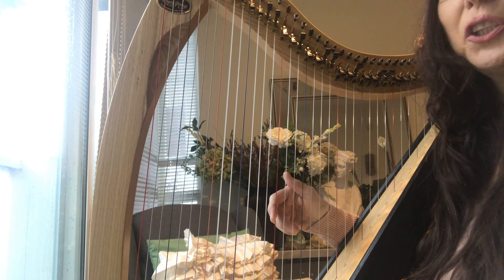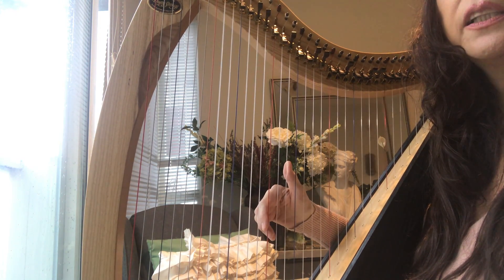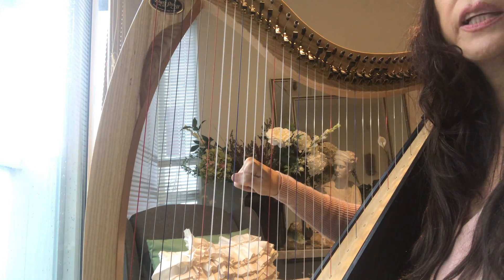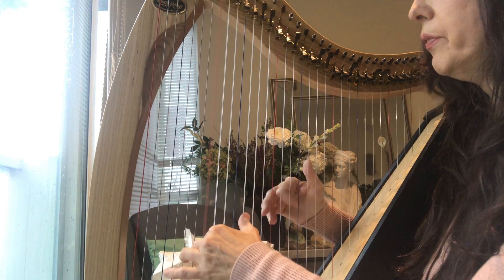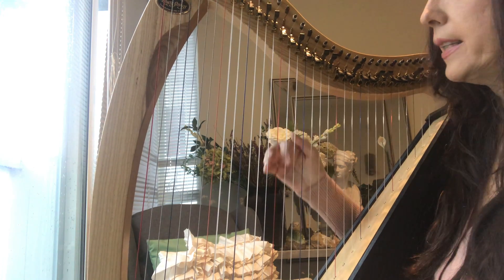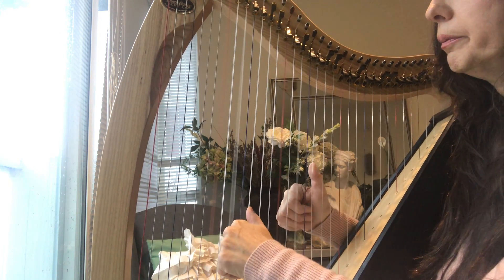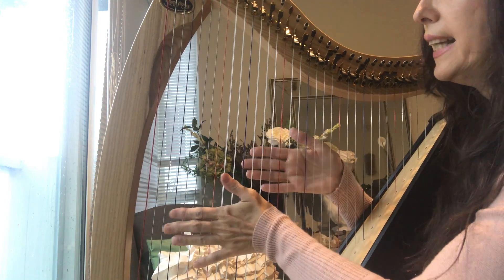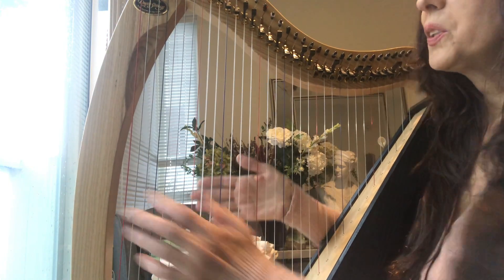Harp Lesson 1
Beginning lesson 1
Chords and Inversions

Mehlinda Heartt
Professional Harpist and Harp Teacher
40 years experience
Teacher at Long and McQuade Music (largest music store in Canada)
Celtic Traditions School of Music ( Now Open Door 0) 17 years
Vancouver City central School of Music
Private Sudents in person and online ( all the way to China I have students)